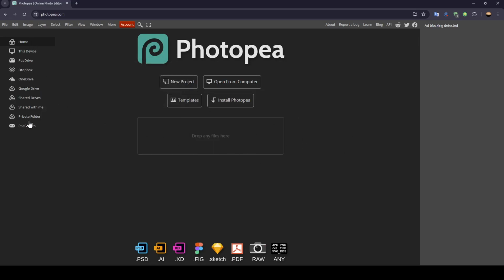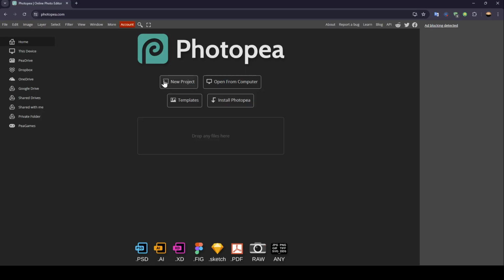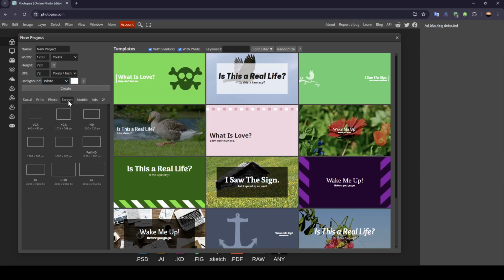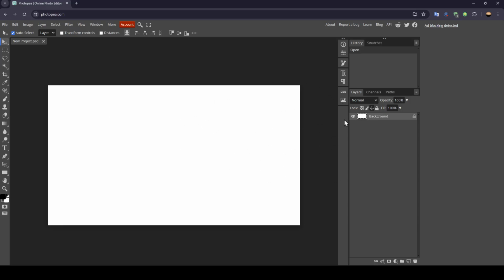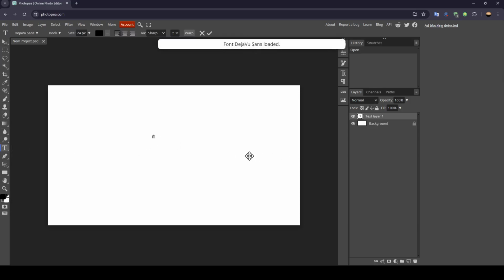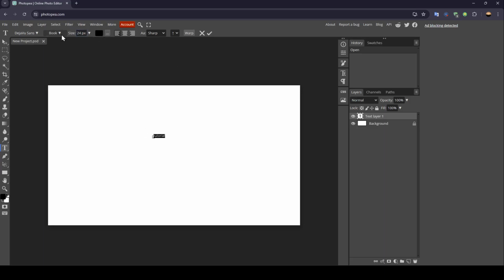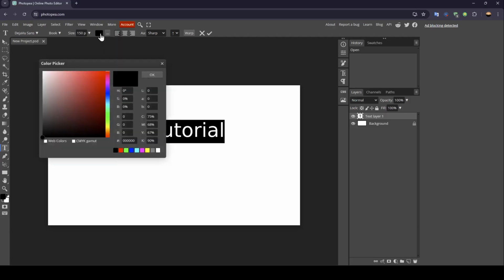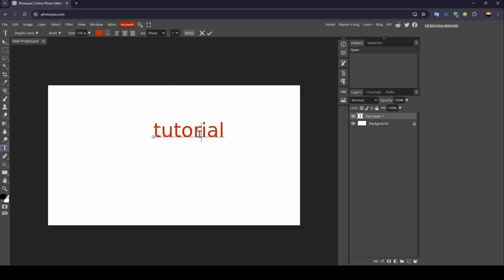How To Change Text Color In Photopea Tutorial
Today we talk about change text color in photopea,how to change text color in photopea,how to change text color in photopea tutorial,photo how to change text color in photopea tutorial